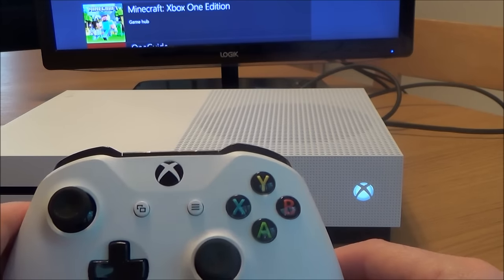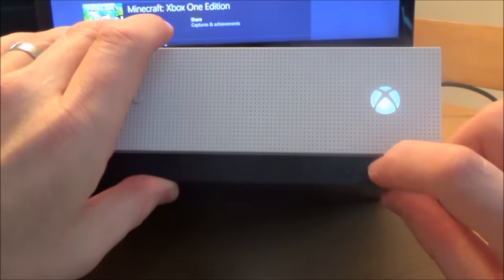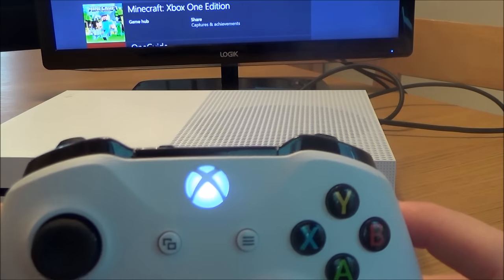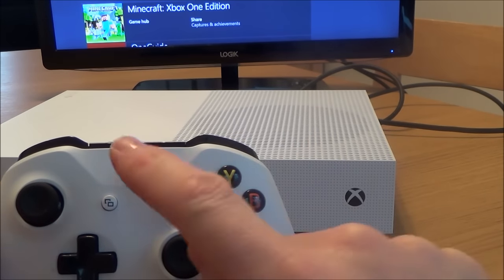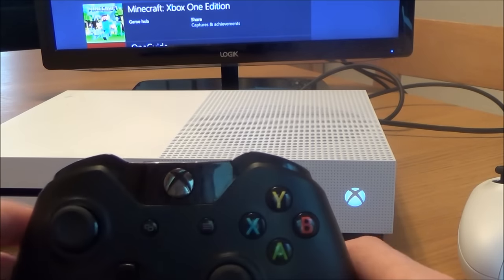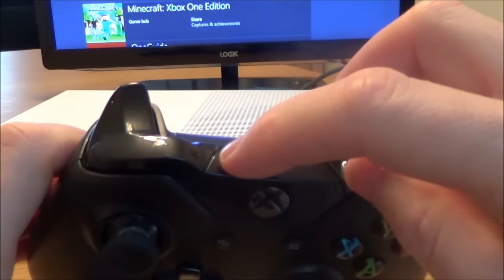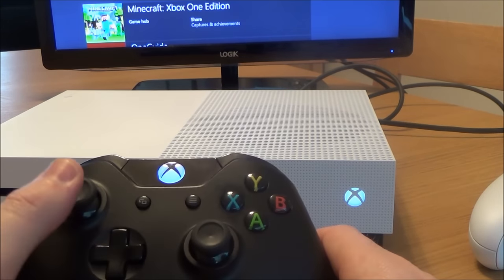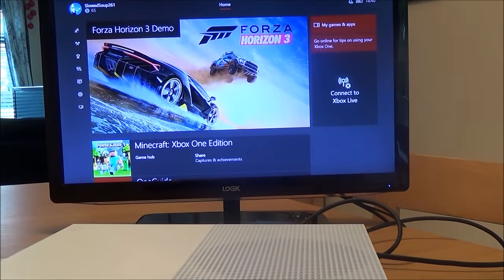How to Connect a wireless Controller to your Xbox One S console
1.  Turn on your Xbox One S console.
2.  Insert 2 new AA batteries into the controller.
3.  Turn on your controller by pressing and holding the Xbox button until the controller turns on. The Xbox button will pulse, indicating it’s not yet connected to the console. If the Xbox button is lit solid, then the controller is already connected.
4.Press and release the connect button on the Xbox One S console.
5.Within 20 seconds, press and hold the connect button on the controller until the controller’s Xbox button quickly flashes a few times, indicating that it’s searching for the console. It then switches to a solid light when it's connected.
Your controller is now connected to your console. Repeat this procedure for every extra controller that you want to add. You can add up to 8 controllers to the Xbox One S Console.